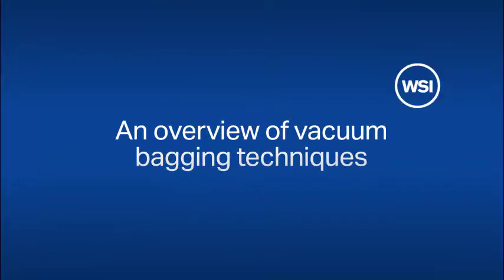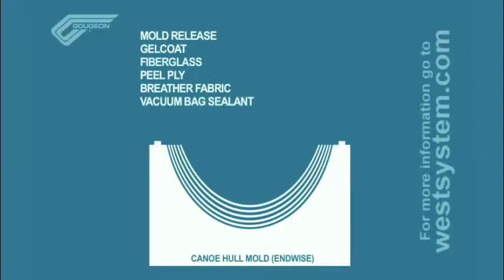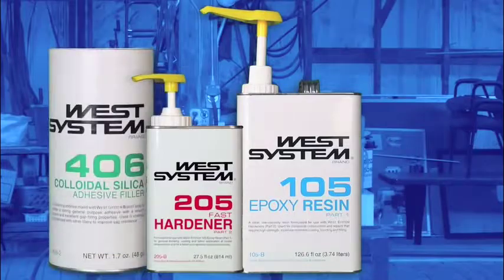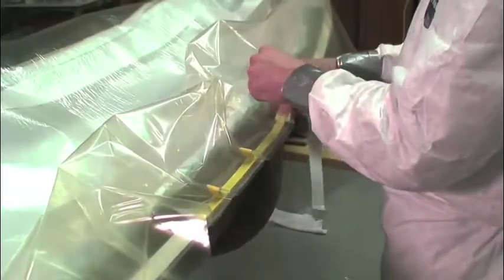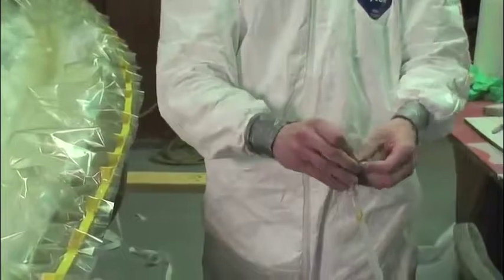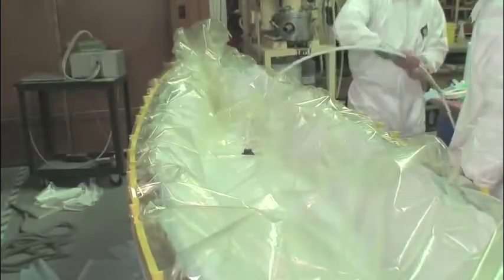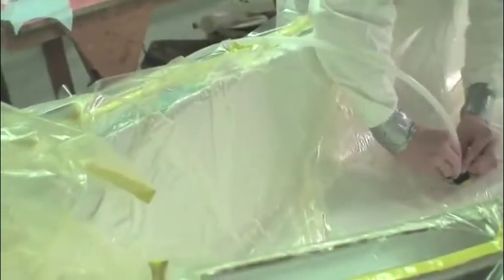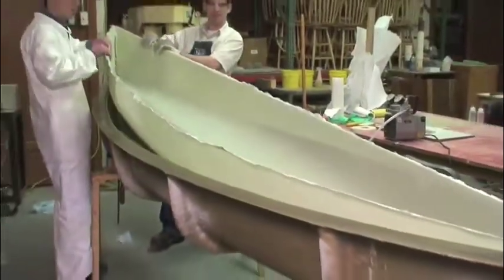An overview of vacuum bagging techniques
Take a look at this short but in depth video on the vacuum bagging process used for laying up a fibreglass canoe hull.